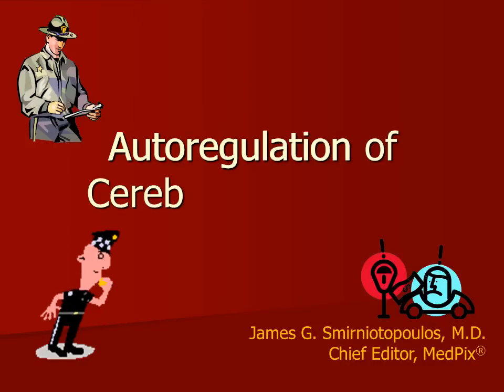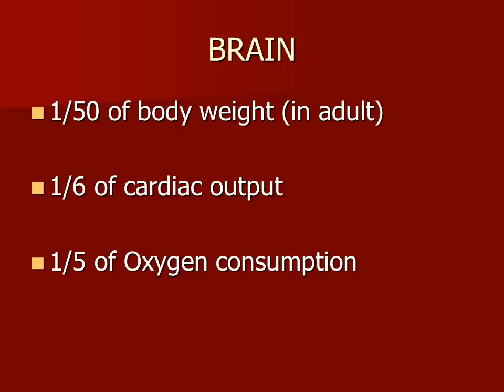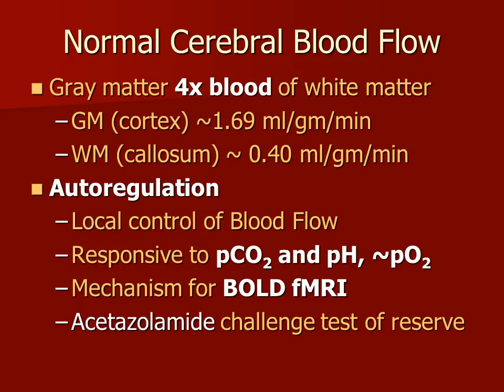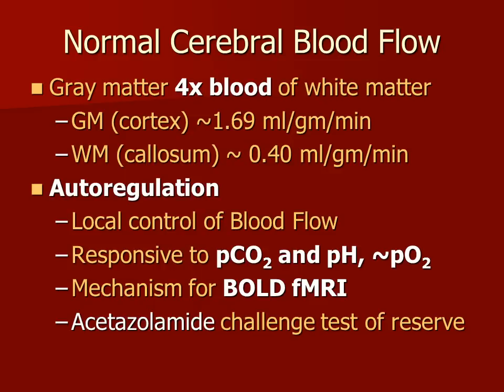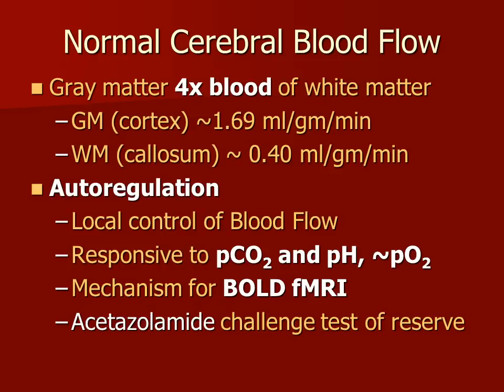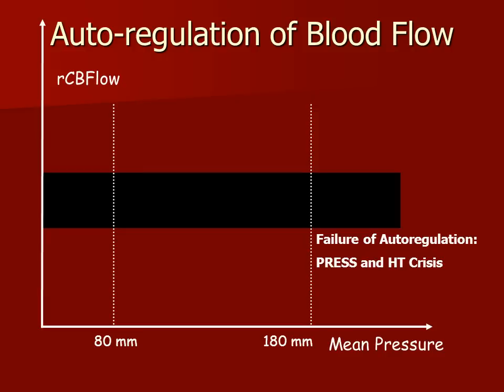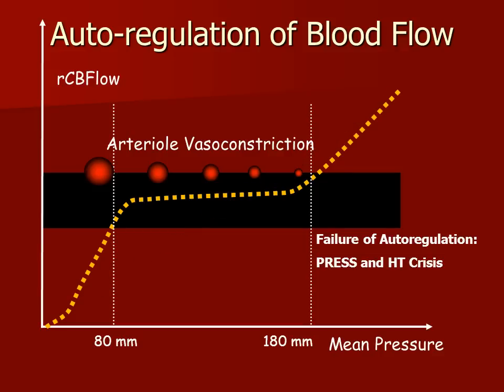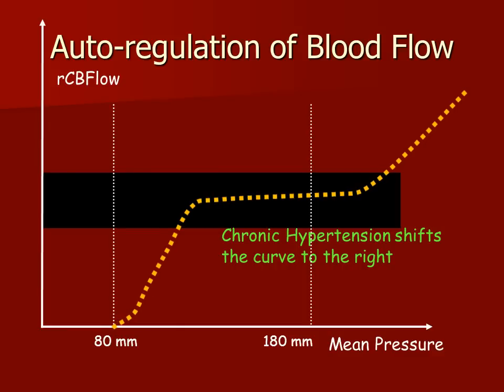Autoregulation of Cerebral Blood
The brain maintains relatively constant cerebral perfusion over a wide range of blood pressure, through a mechanism of local control called "autoregulation".  The mechanism is through a sphincter-like vasoconstriction or dilatation of the pre-capillary arteriole feeding the capillary bed.  This mechanism increases perfusion (rCBF) in response to falling pH and/or rising pCO2.